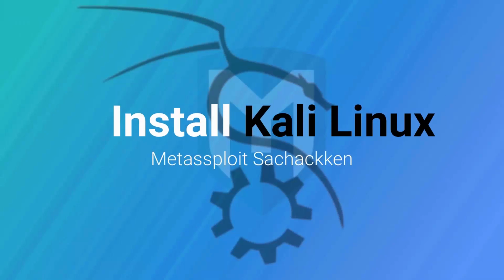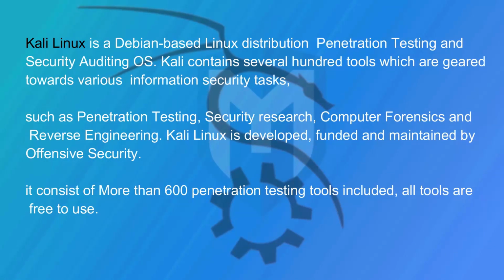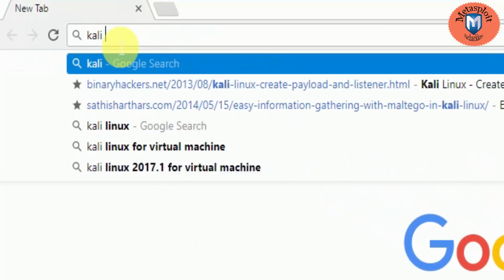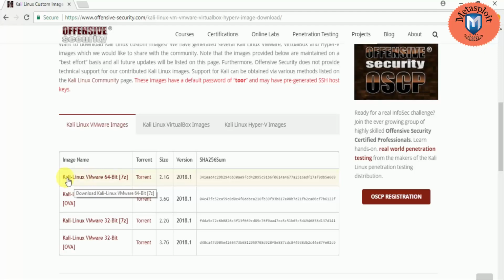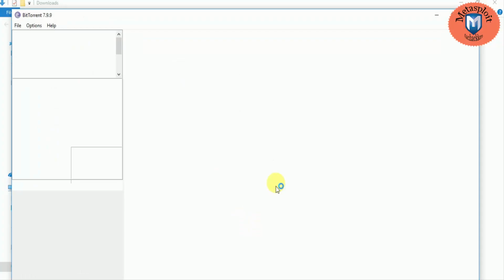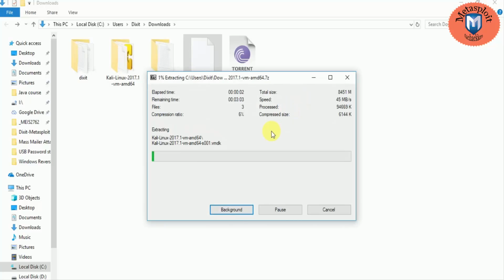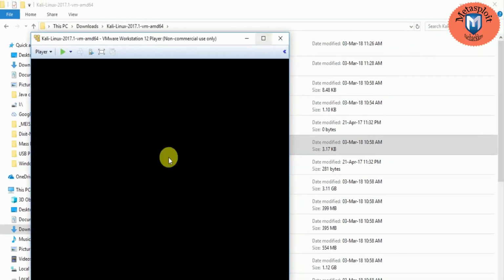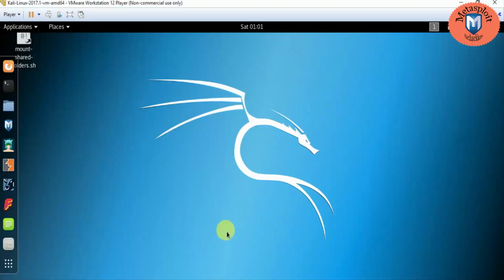How To Install Kali Linux 2024 in VirtualBox | Kali Linux 2024.1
Learn how to install Kali Linux 2024.1 in VirtualBox with this easy tutorial. Follow along for step-by-step instructions on setting up Kali Linux on your virtual machine.
Learn how to install Kali Linux 2024.1 in VirtualBox with this step-by-step video tutorial. Perfect for cybersecurity enthusiasts and tech geeks